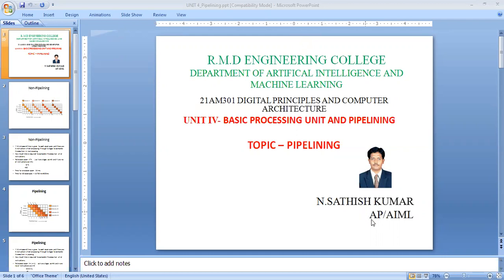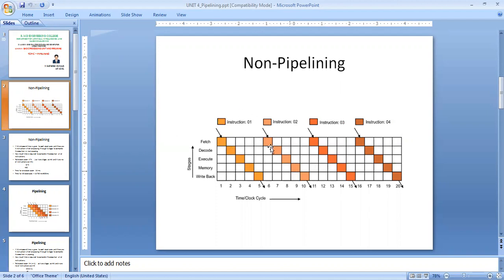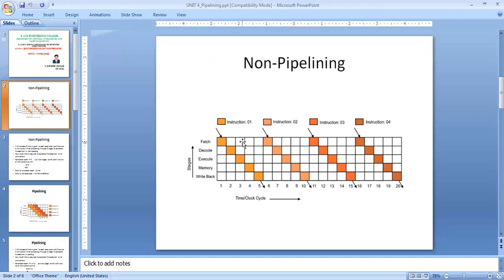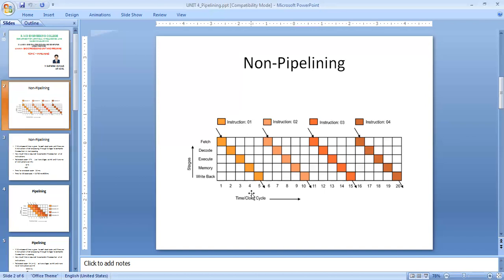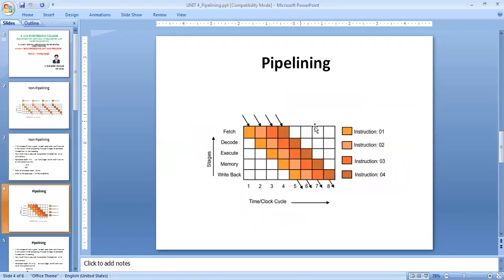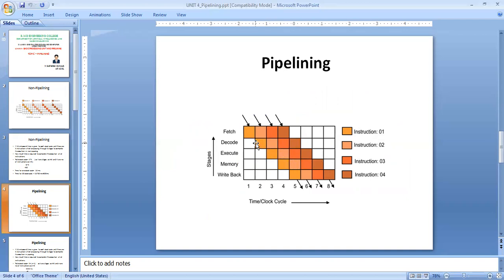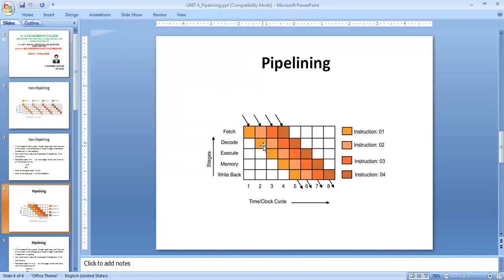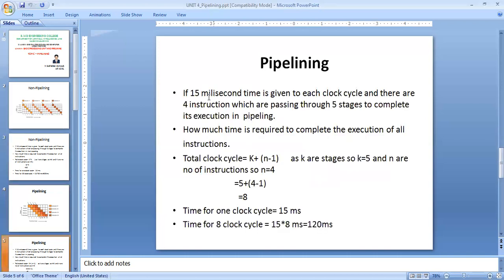PIPELINNING- Mr. Sathish Kumar, Assistant Professor/AIML,RMDEC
Explanation on Pipeling